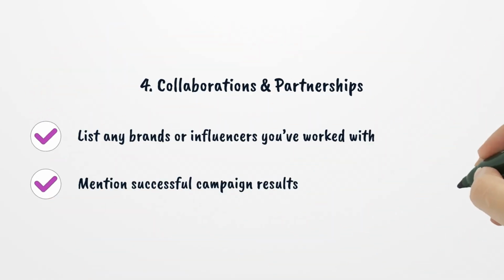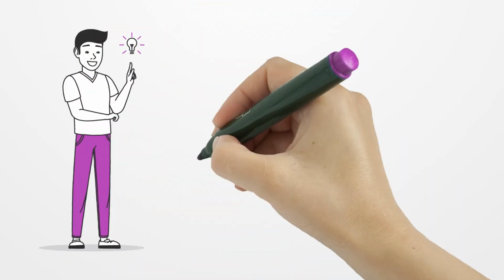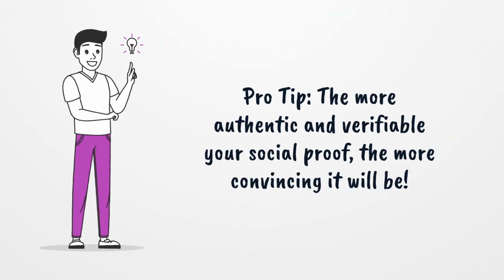How to make clients choose you: The power of social proof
Want clients to trust you instantly? Then it’s time to master the art of social proof.
In this video, we’re diving into how to add social proof to your portfolio, the secret ingredient that turns “just another freelancer” into the obvious choice.
You’ll learn how to:
 Use testimonials and feedback to build instant credibility
Showcase results that speak louder than words
Position yourself as trustworthy and professional
Make potential clients choose you over the competition
Because in freelancing, it’s not just about saying you’re good — it’s about showing proof that you are. Let’s make your portfolio impossible to doubt.